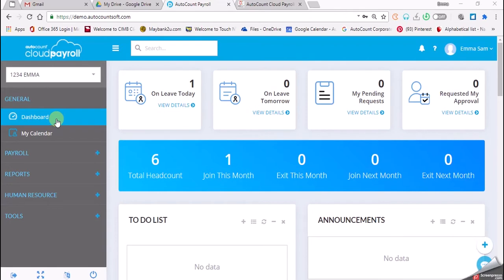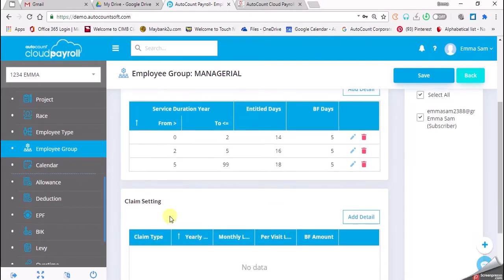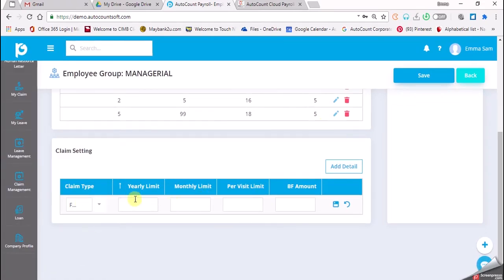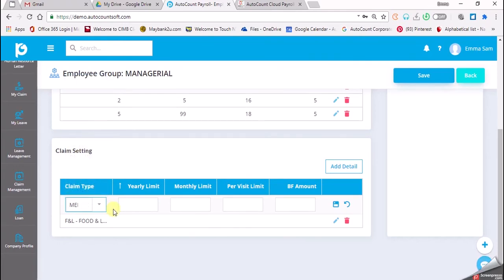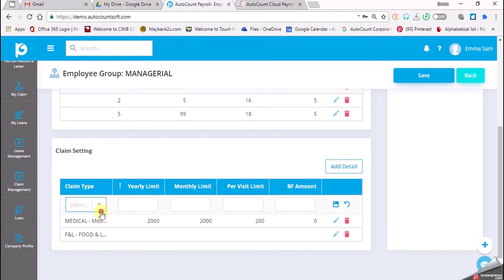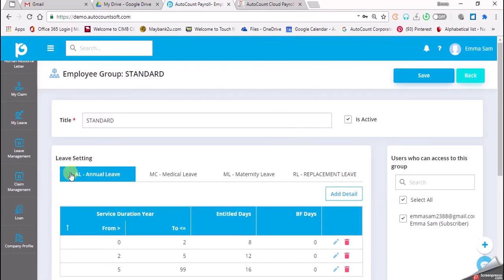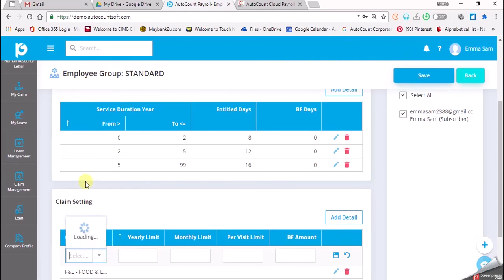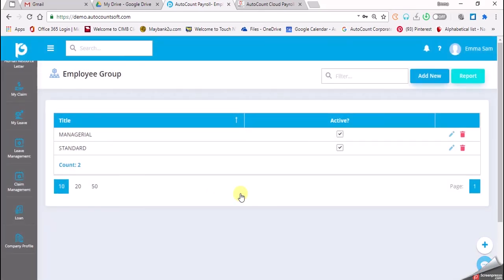AutoCount Cloud Payroll Chapter 12 Task 12.2 By Emma